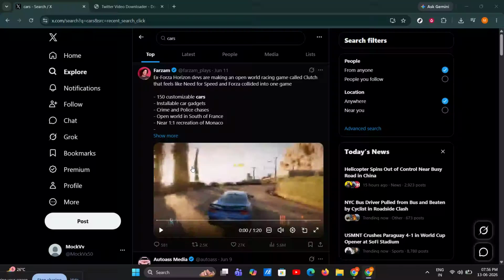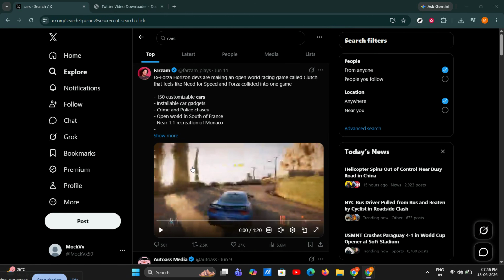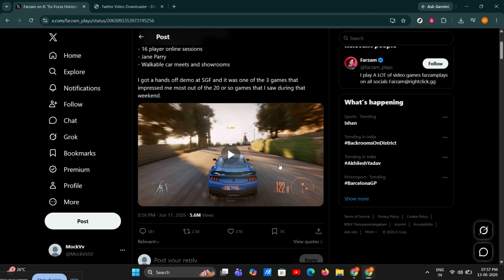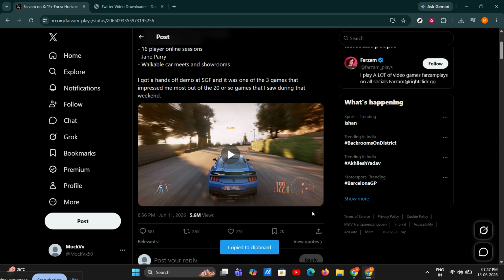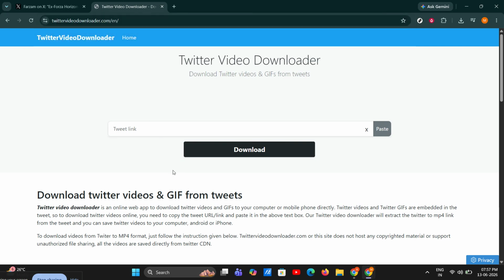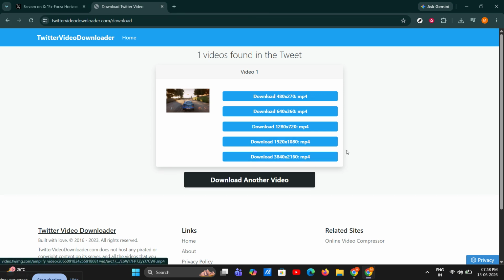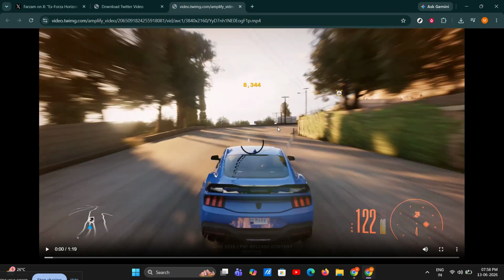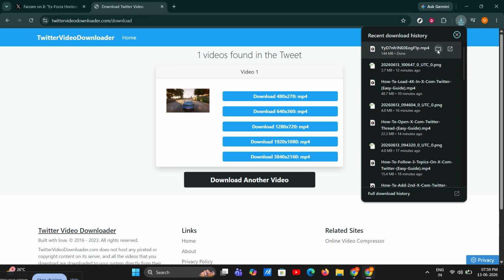How To Download 4K X Twitter Videos (Easy Guide)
Learn how to download 4K videos from X, formerly Twitter, using a simple link extraction method. This tutorial shows how to copy the post link, paste it into a downloader, and choose the highest available resolution safely.

🕚Timestamps:
0:00 Intro and safety reminders
0:32 Find the X post and copy the link
1:08 Open the downloader and paste the URL
1:34 Analyze the video and choose the highest quality
2:08 Download the MP4 file and check playback

✍️What You'll Learn In This Video:
• How To Copy An X Post Link For Video Downloading
• How To Use A Multi-Resolution Twitter Video Downloader
• How To Find The Highest Available 4K Or 1080p Quality
• How To Download The Raw MP4 File To Your Computer
• How To Avoid Suspicious Downloader Websites And Pop-Ups
• How To Stay Safe While Saving Public Social Videos

💡Pro Tips:
• Always choose the highest resolution listed, not the first option.
• Use trusted tools with fewer ads and fewer fake download buttons.
• Never enter your X password into any third-party downloader.
• Scan downloaded files if you use an unfamiliar website.
• Only download videos you have permission to use.